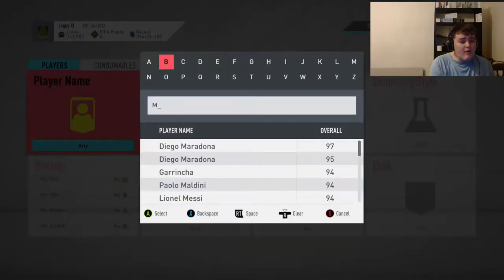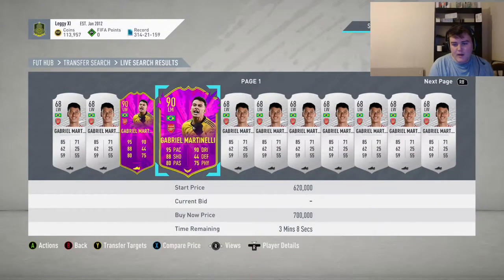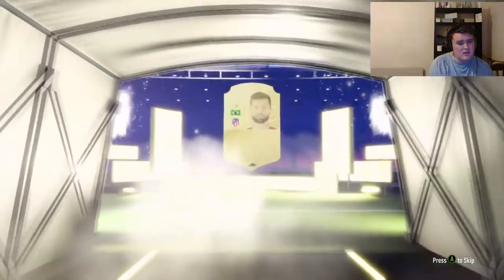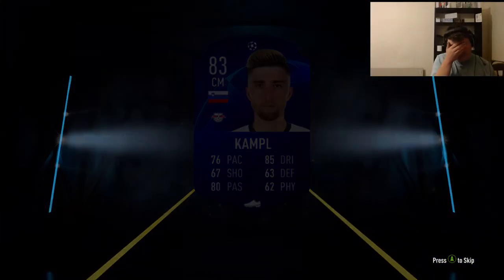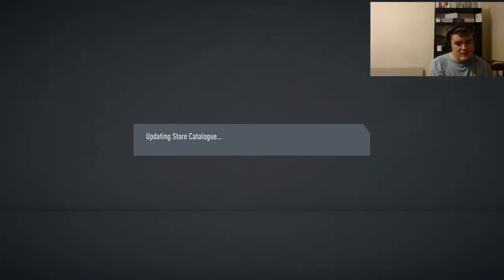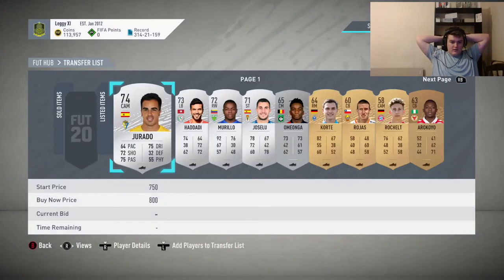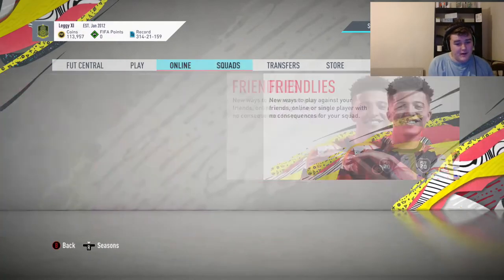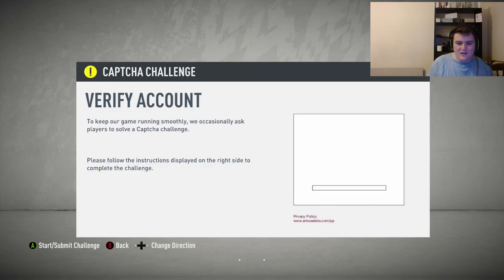Do not buy Future Stars Martinelli! (Fifa 20 Pack Opening)